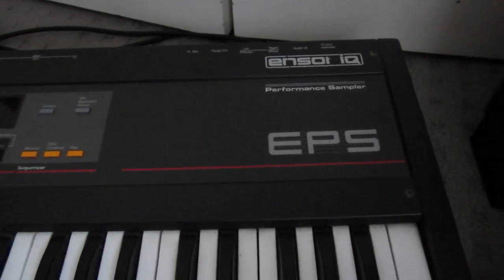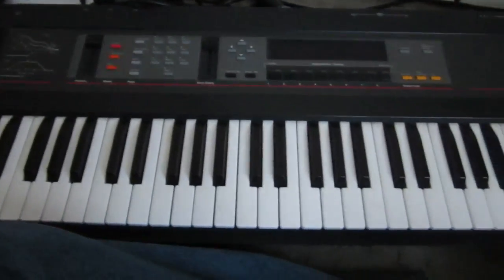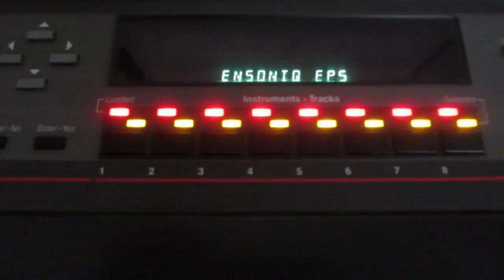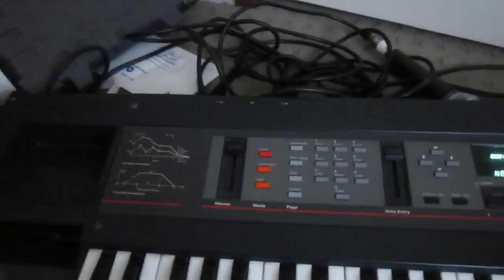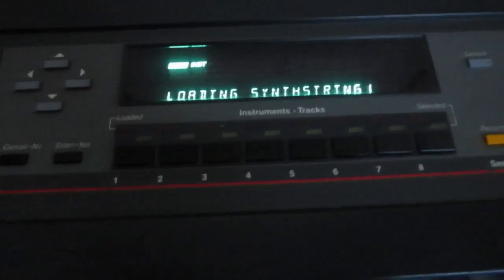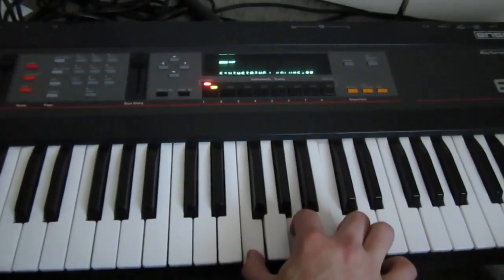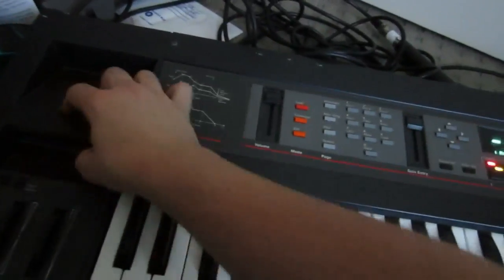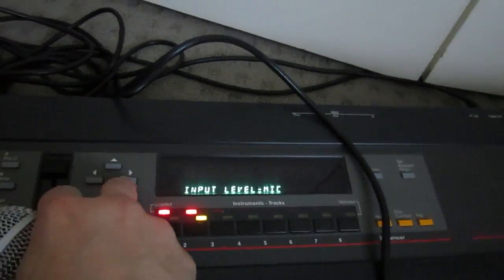Brief Ensoniq EPS Sampling Keyboard Demo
Recorded on the first day I received it but only uploaded now. You'll wonder why I even uploaded it at all.

The Ensoniq EPS is a disk based sampling keyboard and was manufactured between 1988 and 1991. It uses 12-bit samples, sounds pretty darn good and is bags of fun. Here I use it for evil, not good,